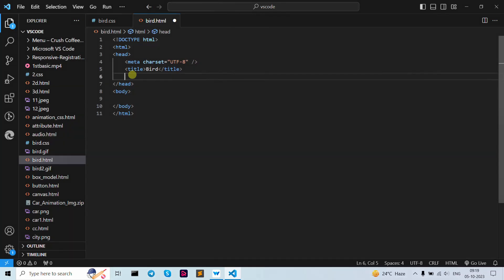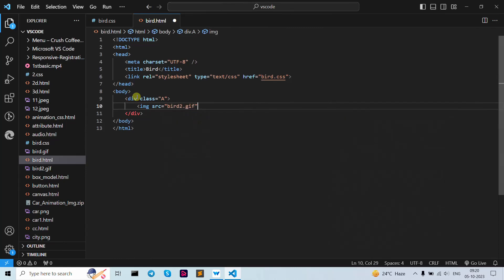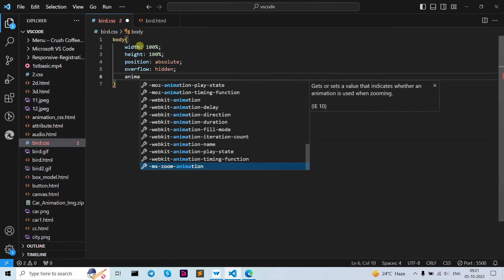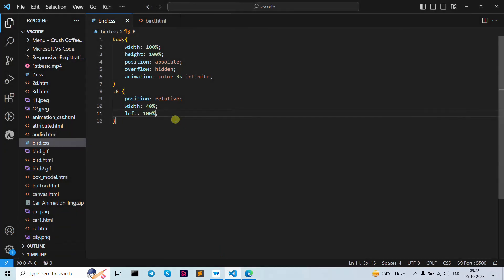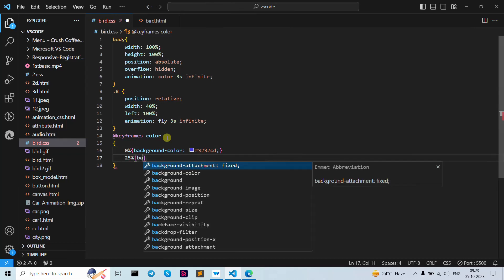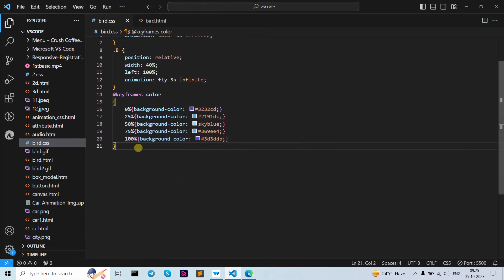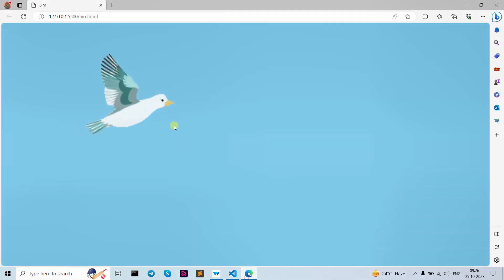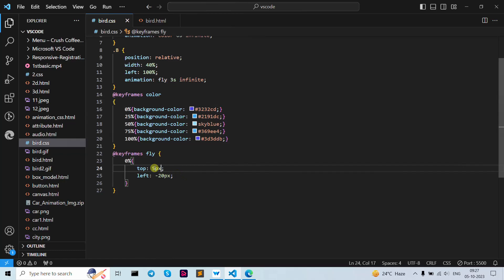How to Add a Beautiful Flying Bird Animation to Your Website with HTML & CSS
🚀 Transform Your Website with a Stunning Flying Bird Animation Using HTML & CSS! 🚀

In this comprehensive tutorial, you'll learn how to create a beautiful and realistic flying bird animation that will make your website stand out. Whether you're a beginner or looking to enhance your web design skills, this step-by-step guide will walk you through the entire process.

🔹 What You'll Learn:

How to Animate a Flying Bird: Step-by-step instructions for creating smooth, realistic bird movement.
HTML Basics: Setting up your HTML structure for animation.
CSS Techniques: Using CSS animations and transitions to bring your bird to life.

Easy-to-Follow: Clear, detailed steps suitable for all skill levels.
Practical Skills: Gain hands-on experience with CSS animation and HTML structuring.
Visual Appeal: Learn to create an engaging and visually appealing web animation.CSS.

For Complete HTML Tutorial
   • How to Get Started with HTML: A Beginner's...

Basic CSS:
   • How to Integrate CSS with HTML: A Guide to...

   / webitech10
   / webitech10

Title:
Create Stunning Flying Bird Animations with HTML & CSS | Full CSS Animation Tutorial
Step-by-Step Guide: Flying Bird Animation for Your Website Using HTML & CSS
Learn to Animate a Flying Bird on Your Website with HTML & CSS | Complete CSS Animation
Transform Your Website with a Flying Bird Animation – Easy HTML & CSS Tutorial
Master CSS Animation: Create a Realistic Flying Bird Animation for Your Website
HTML & CSS Tutorial: Design a Captivating Flying Bird Animation for Your Website

Core Tags
Flying Bird Animation
HTML Animation
CSS Animation
HTML CSS Tutorial
Web Design Animation
CSS Animation Tutorial
Web Animation
Interactive Web Design

Long-Tail Tags
How to Animate a Flying Bird with HTML CSS
Step-by-Step CSS Animation Tutorial
Beginner HTML CSS Animation Guide
Designing Interactive Bird Animation
Fully Animated Website with CSS
Trending and Popular Tags
Web Development
CSS Tricks
Learn HTML
Coding Tutorial
Tech Tutorial
Website Design
Animation Tutorial